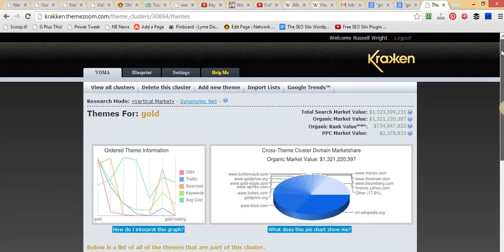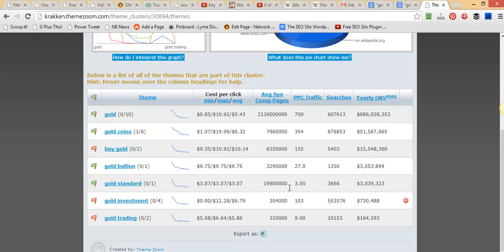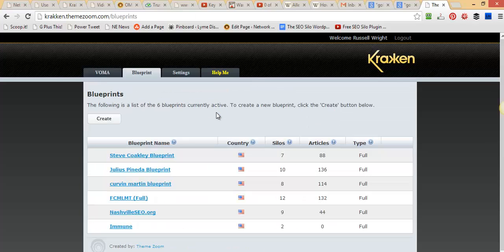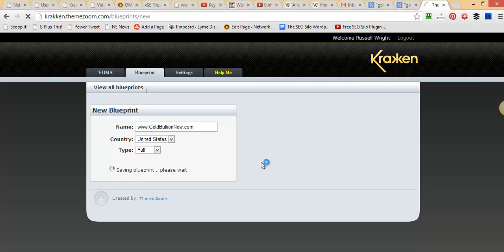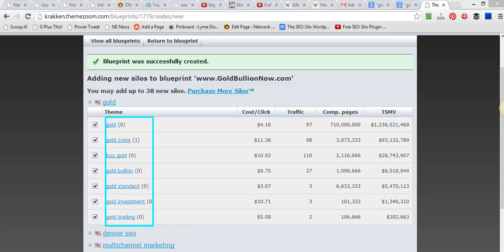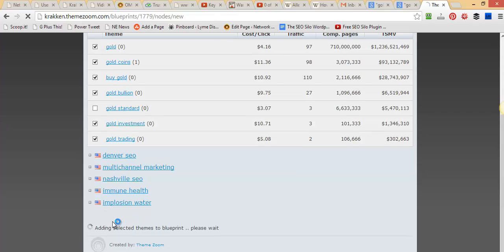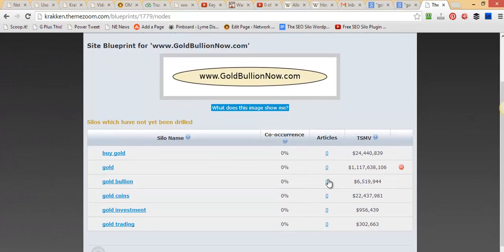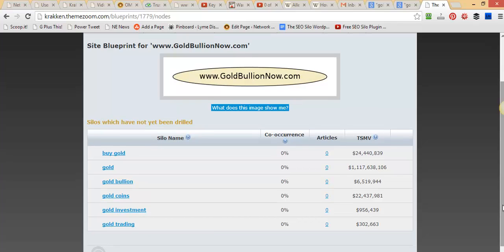Pt 5: SEO Krakken Auto Blueprint: Green Light and Drill Your Blueprint!